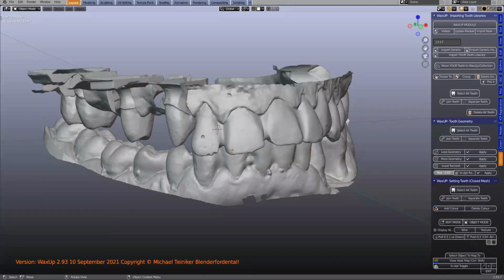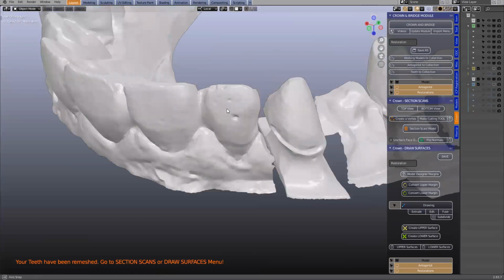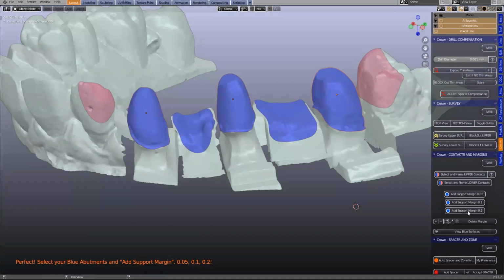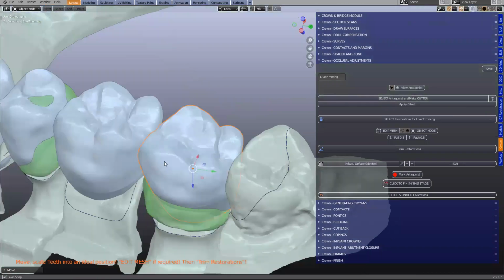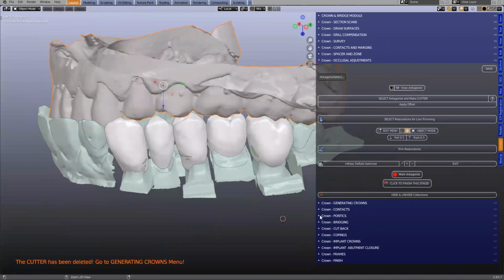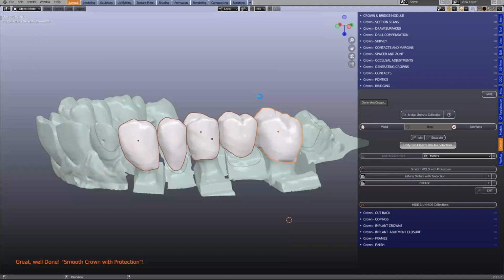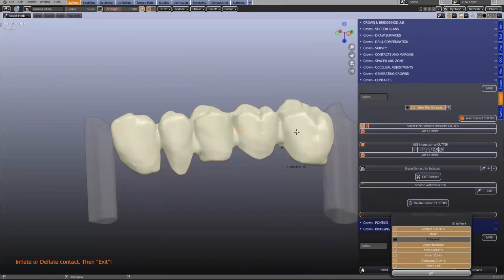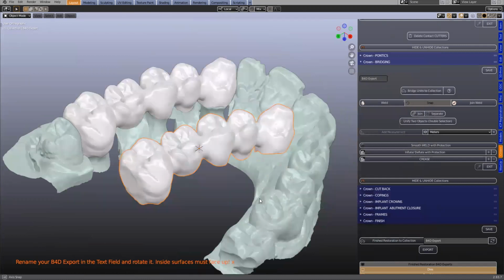Zoom Webinar- Five Unit Bridge